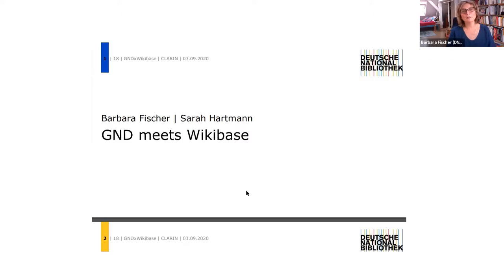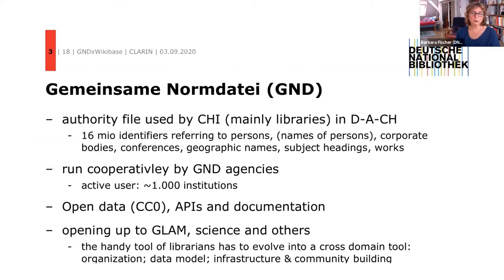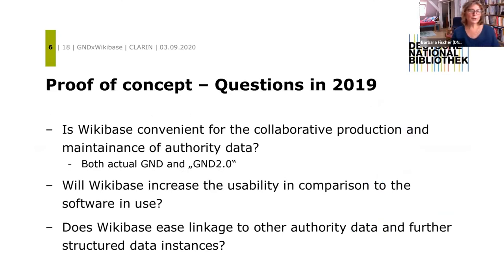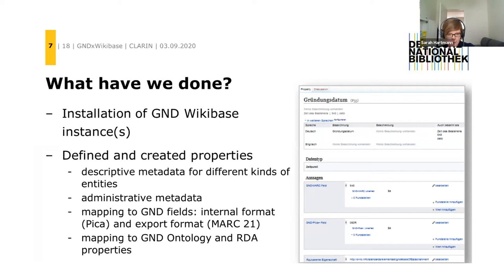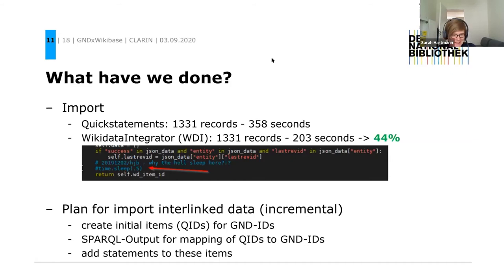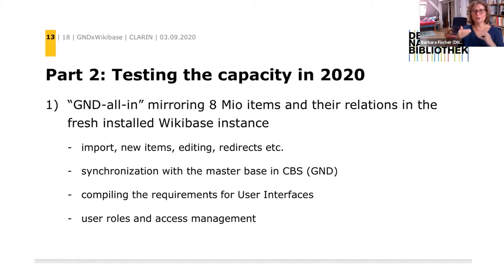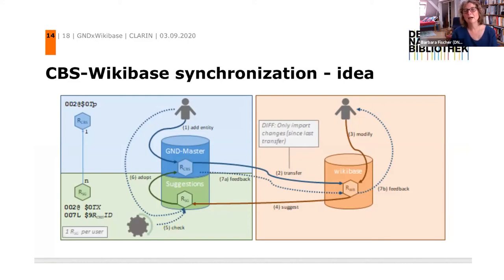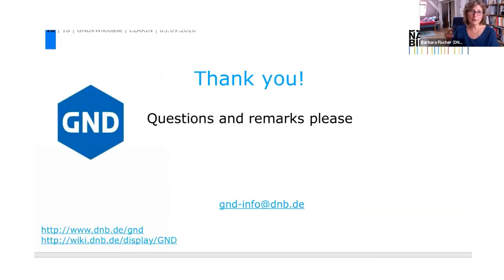Barbara Fischer_Sarah Hartmann: The German National Library's work on the Integrated Authority File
First session (3.9.2020) - Wikibase
Use case: The German National Library's work on the Integrated Authority File